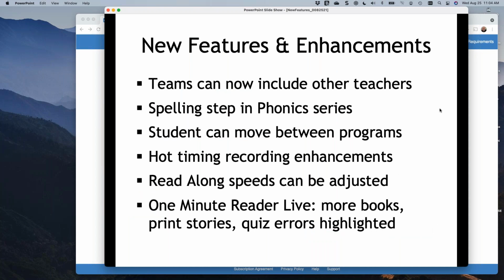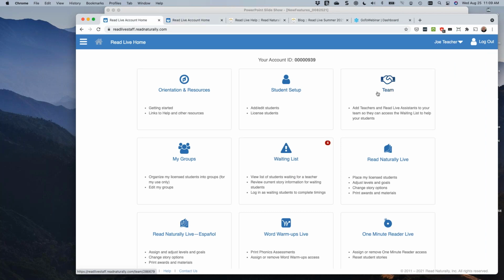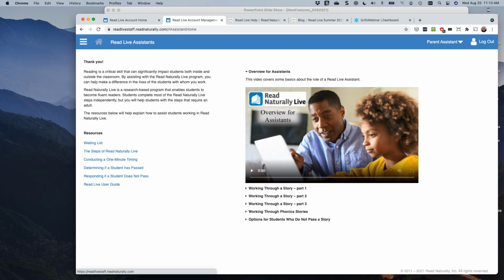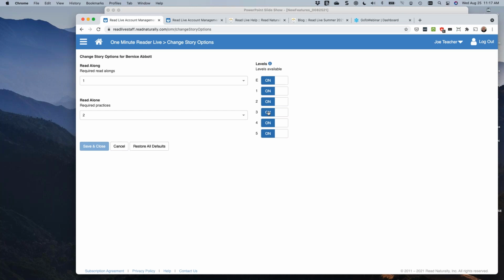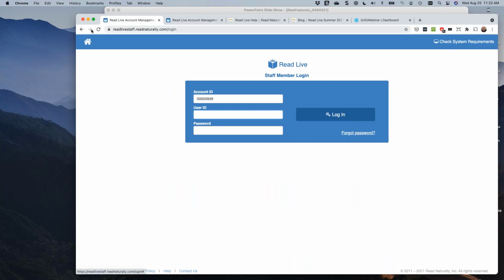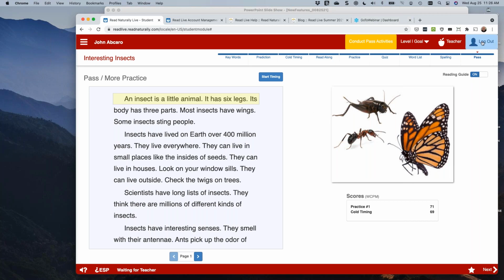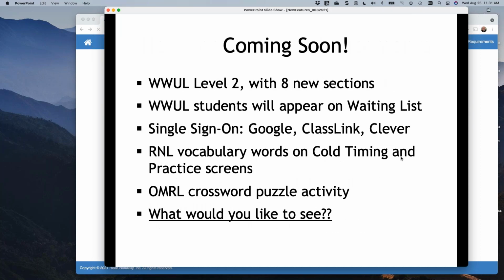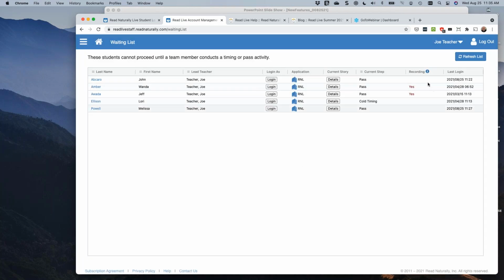Webinar: New Read Live Features Overview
DESCRIPTION:
Learn about the new features we've recently added to Read Live, and how to effectively incorporate them into instruction and student support.

Features include:
•  New spelling step added to the Read Naturally Live Phonics series
•  Team extended to include Teacher role
•  Easier access to Hot Timing recording for students
•  Read Along speed control in Read Naturally Live
•  New student navigation menu
•  Enhancements to One Minute Reader Live
•  Preview of new updates to Read Live coming soon

Join us for this overview and demonstration of these new features now available to Read Live users!

This FREE 30-minute webinar is appropriate for anyone currently using Read Live.

Read Live Help Resources is an excellent and up-to-date compendium of useful resources for Read Live throughout the year:

You can also access the Read Live User Guide for more information about using Read Live:

Presented on August 25, 2021 by Ben Weisner, Senior Solutions Manager. Duration 40 minutes.